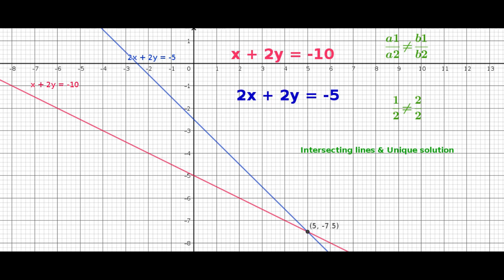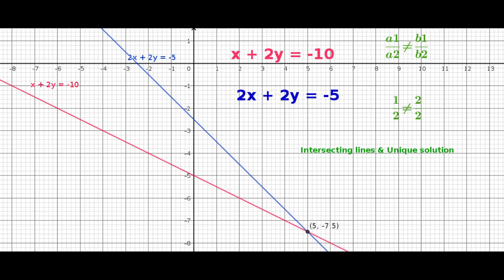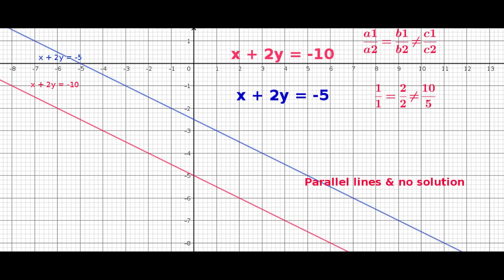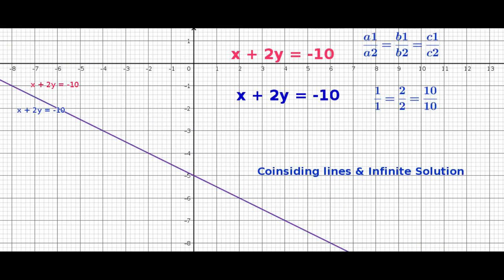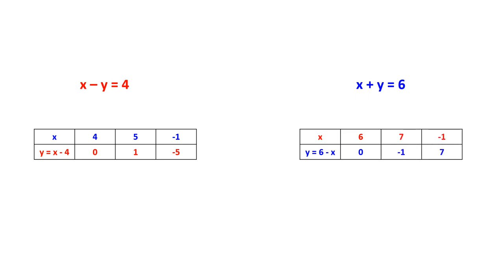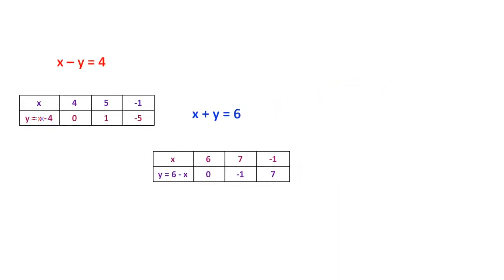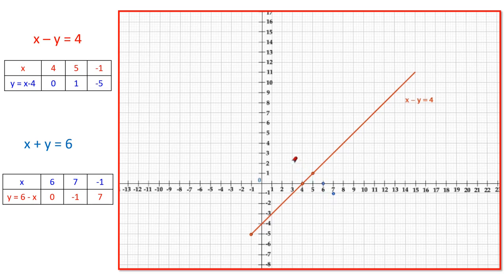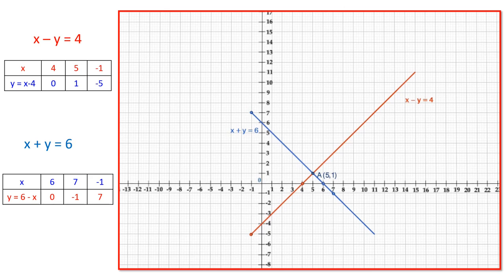Solution for a pair of linear equations in two variables by Graphical method